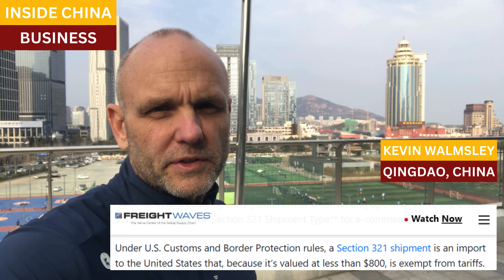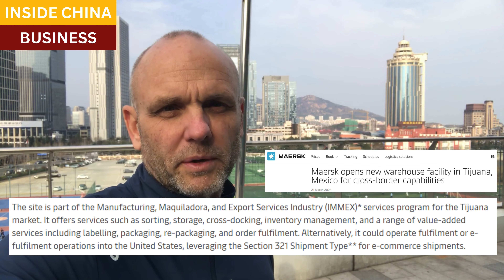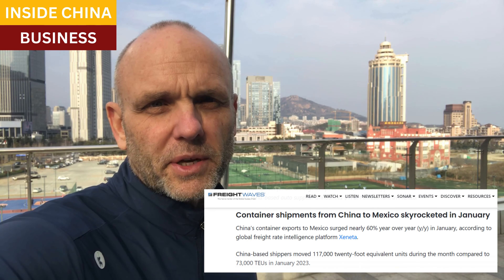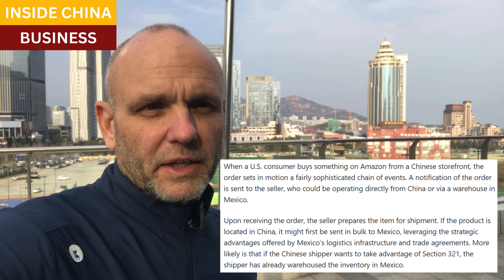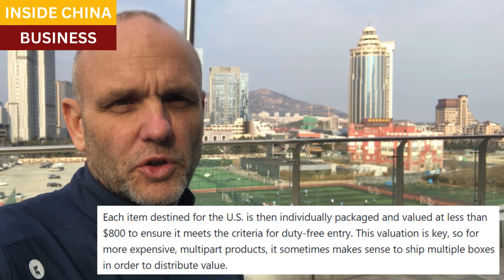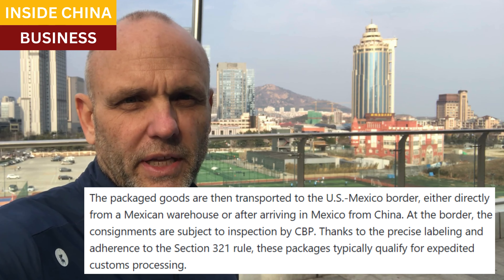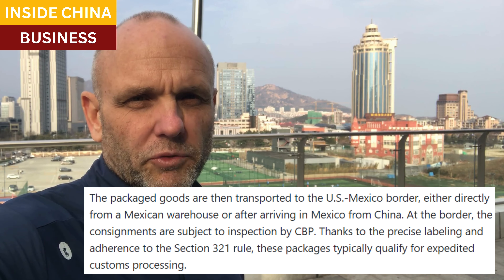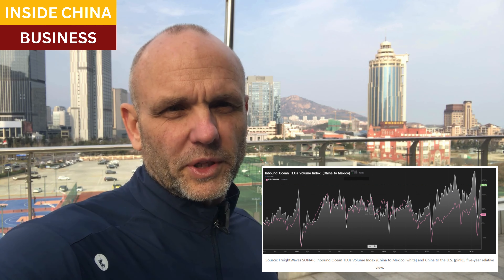How Amazon customers and Chinese companies avoid tariffs, by routing orders through Mexico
Section 321 is a shipment type that describes products that are too insignificant to have a tariff levied. It is now the basis of billions of dollars of e-commerce trade, and a procedure employed by online buyers and sellers, and Chinese companies to avoid tariffs.

Simply by routing the packages first to warehouses along the US-Mexican border, Chinese companies can deliver most items duty free.